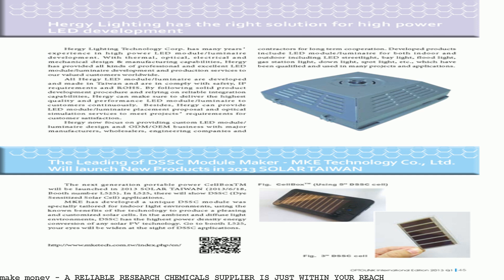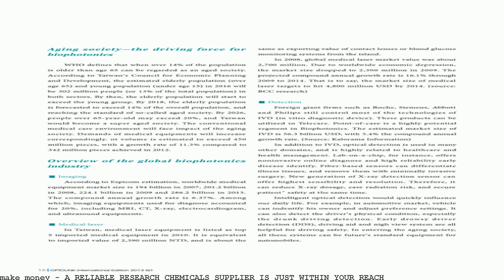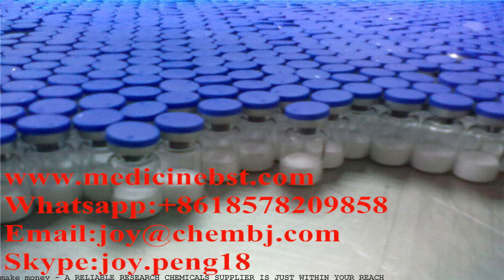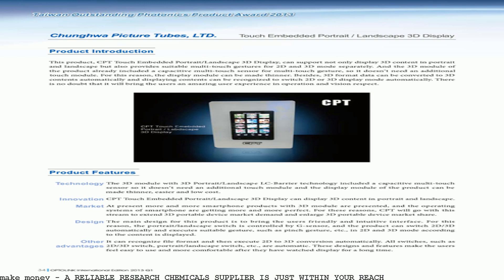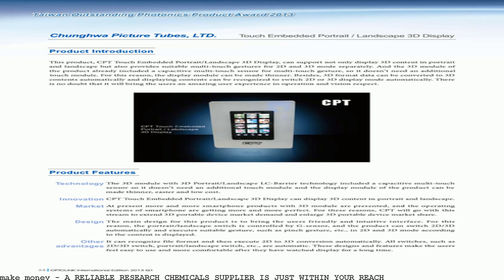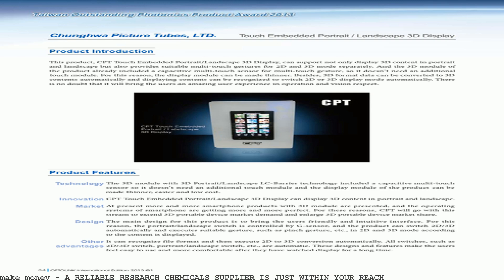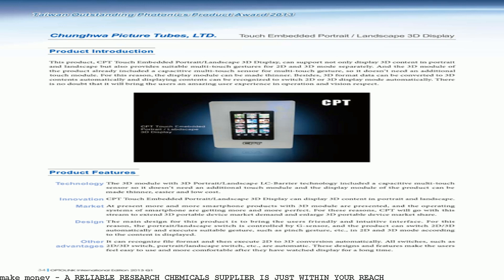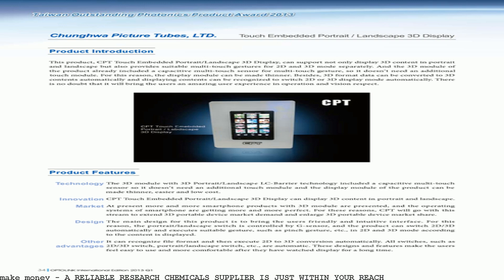A RELIABLE RESEARCH CHEMICALS SUPPLIER IS JUST WITHIN YOUR REACH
Research chemicals are the chemicals that are used in laboratories, universities and medical centres to bring about innovations in various fields particularly science. Nowadays it is very hard to find reliable research chemical supplier but if you. for research chemicals. will prepare your goods to be shipped within 1. Finding a reliable supplier with high quality chemicals is not difficult anymore. Follow these tips to find a reliable chemical supplier for your supply needs. SynThink Research Chemicals is leading supplier of Pharmaceutical API Impurities &amp; R&amp;D chemicals like Metabolites, Intermediates, Building Blocks in India. It all depends on where you are located, however my favorite vendor is Sigma Aldrich. They provide high quality chemicals very quickly and often for the chea. RC Chemicals Blog; ARE RESEARCH CHEMICALS SAFE IN. collocation 'research chemicals' is just another way. the reliable research chemicals e-tailer from. THE REASONS RESEARCH CHEMICALS ARE. I can reach various sensations just by change of the. the most successful and reputable research chemicals suppliers at.. by reliable American Research Chemicals. your products online for Free and reach. suppliers, exporters and manufacturers. Just fill. Buy Research Chemicals and. We hope to support your research by being your reliable supplier.. materials that avoid from getting damaged and ship within five to. Buy fine quality research chemicals online from Chinglabs.com Discreet shipping in USA, AU, EU. Looking for a good USA or Canadian research chemical. your research chemicals no matter what you want. I just received 5. Reliable Supplier For 99. Research Chemical Vendors. Now that you have an idea as to what to look for in your research chemical supplier what will you do. Just as your quest for creating. It is a research chemical and only few data is. Keep out of reach of. this stuff vaporize very well and give real good results for your lab. Inside look into the rise and fall of the re